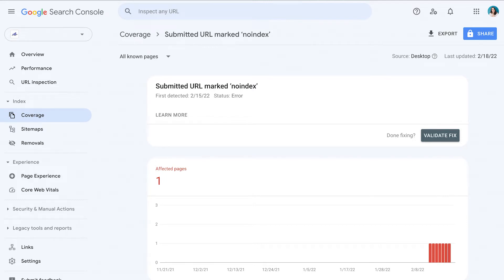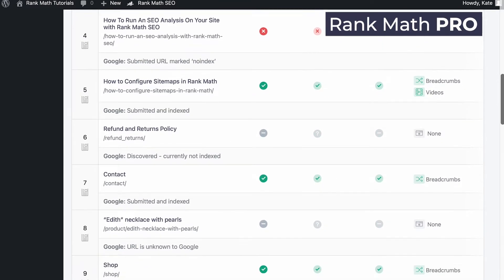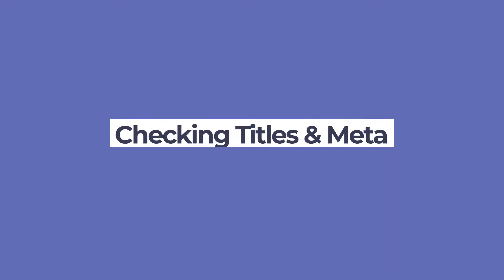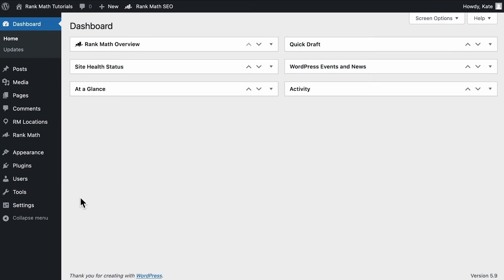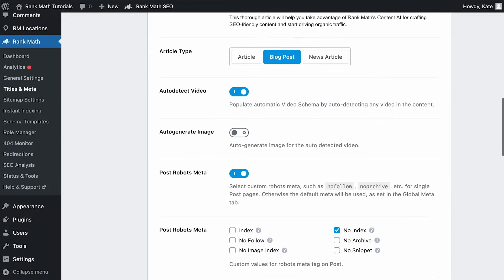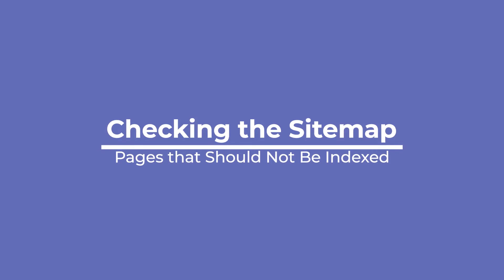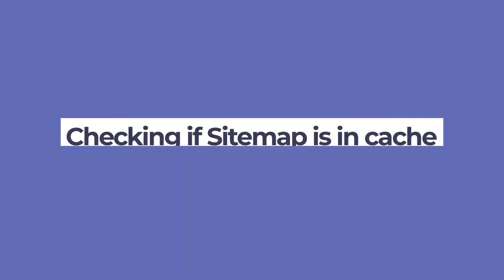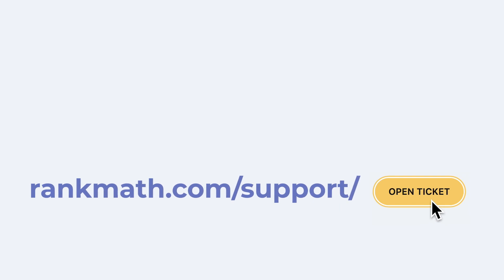How to Fix Submitted URL Marked ‘NoIndex’ Error?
Pages with the index status ‘Submitted URL Marked NoIndex’ are unlikely to be indexed in search results. Although the page was submitted to Google, something on the page indicated Googlebot not to index the

In this video tutorial, we’ll walk you through how to fix the ‘Submitted URL marked NoIndex’ error that appears in the Google Search Console.

Timestamps:
0:00 - Introduction
1:14 - Remove NoIndex from Titles & Meta Settings
1:47 - Remove NoIndex from WordPress Settings
2:07 - Remove NoIndex from a Page
3:01 - Checking Sitemap
3:36 - Check if Sitemap is Cached